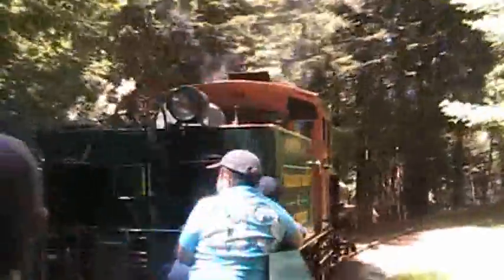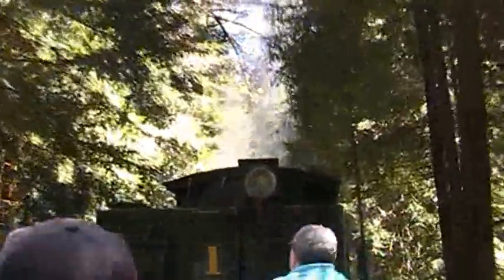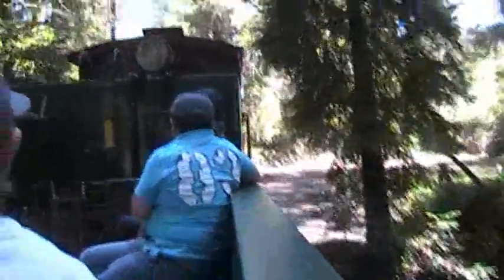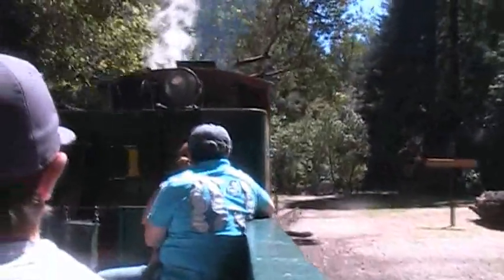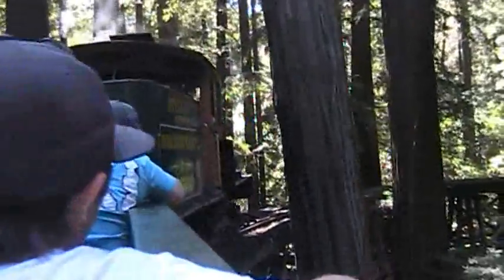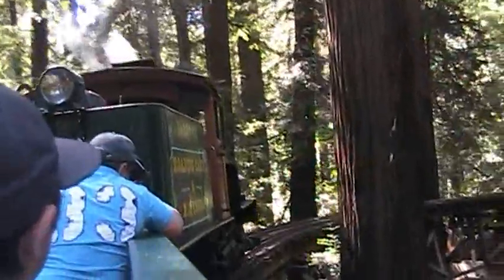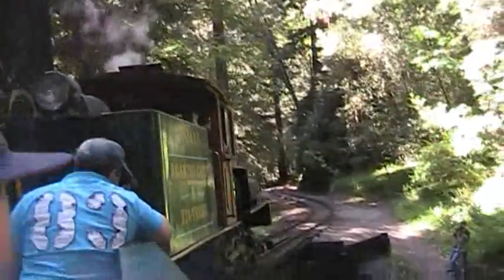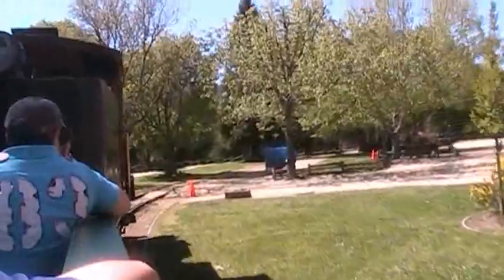Roaring Camp RR#40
This is Dixiana pulling us up the mountain.